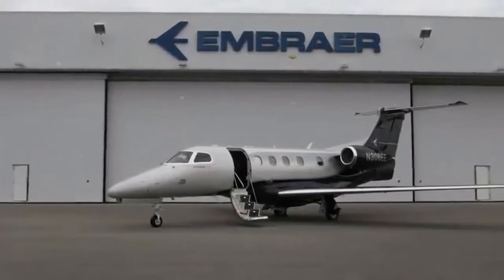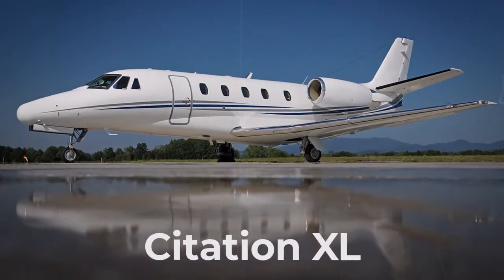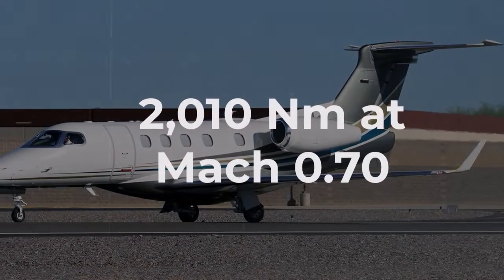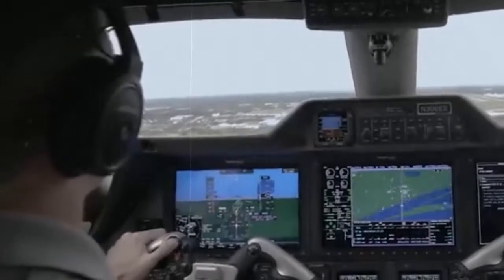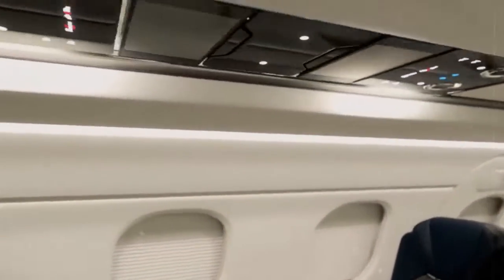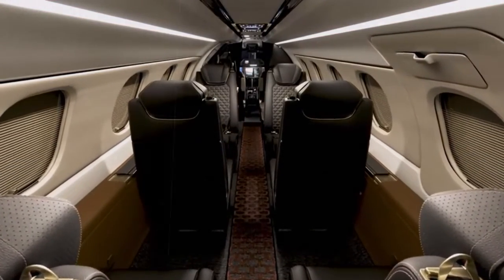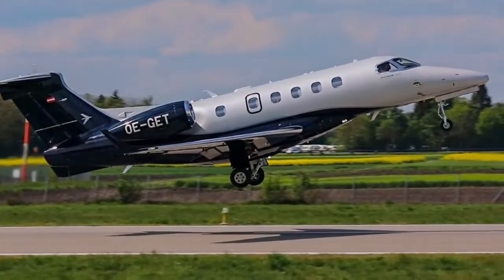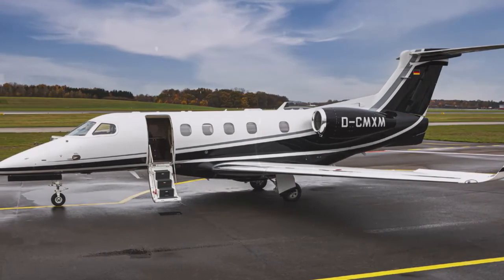Inside Embraer Phenom 300 and 300E Super Light Business jet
In 2005, Brazilian aircraft manufacturer, Embraer, announced a next-generation business aircraft to redefine the private experience. Having spent the previous many decades designing and producing a selection of commercial and military planes, the company was well equipped to come up with something special. What resulted from this journey would become the most popular light business jet, the Phenom 300.

In early 2018, the revised Phenom 300E  was launched. The high-profile launch had taken place at the NBAA air show in Las Vegas. Several features have been revised in the latest version of the popular jet: From the cabin, which has been made quieter and more spacious, to the cockpit, which supports an even safer flight with additional functions, to the performance, which allows higher cruising speeds. In the words of Embraer Executive Jets CEO Michael Amalfitano: "We've made our industry-leading aircraft even better, faster and safer."

According to the common business jet categorization, the Phenom 300 is classified in the light jet segment. However, due to its comparatively large cabin, high speed and range, it is also considered a more affordable rental alternative to mid-size jets such as the Citation XL.